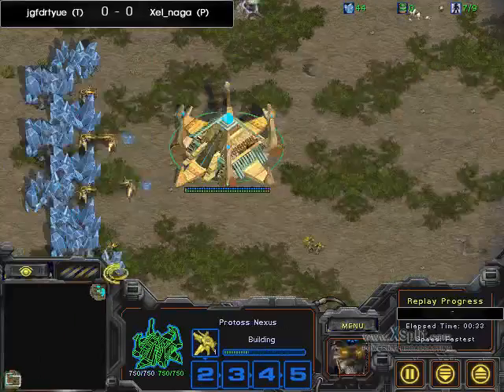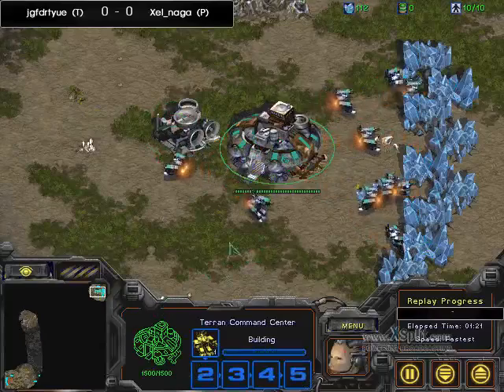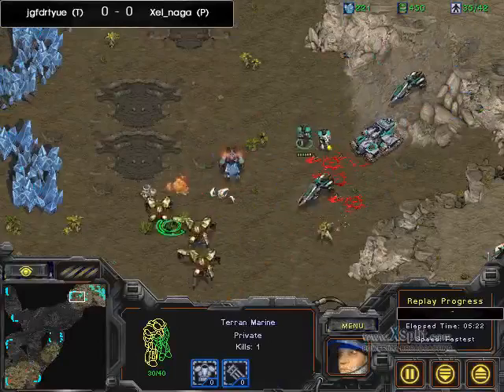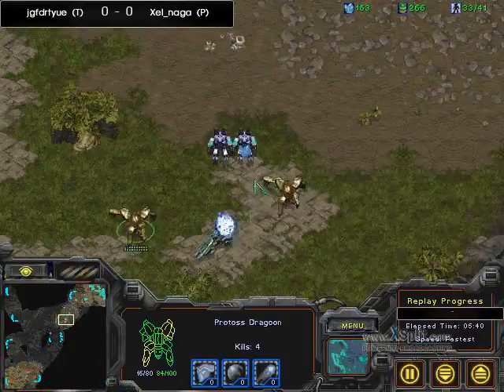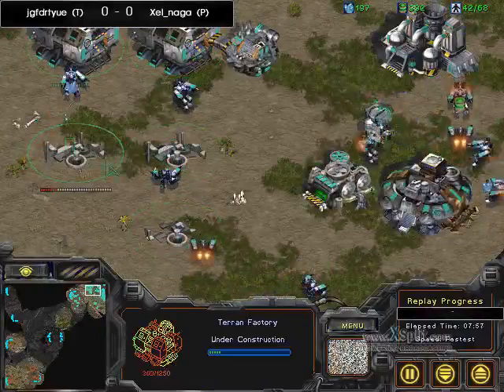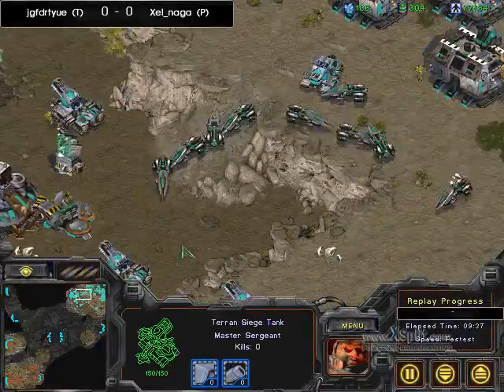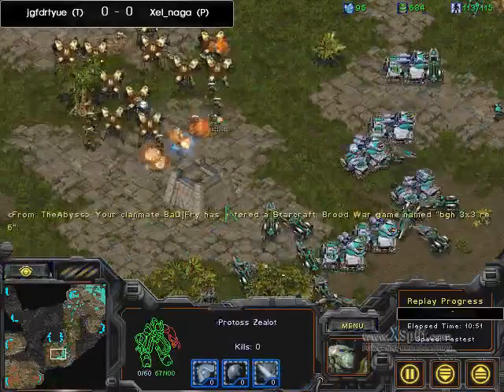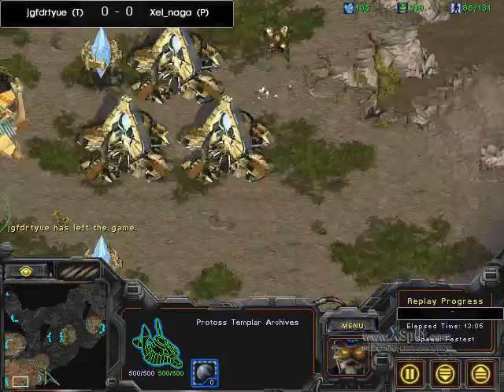Defiler.ru Tour #43 Winners Round 1: jgfdrtyue(T)_vs_Xel_naga(P)_game1